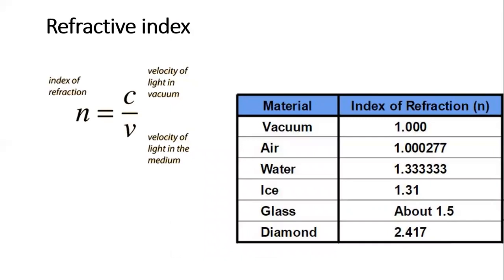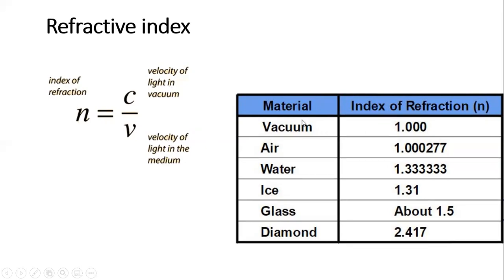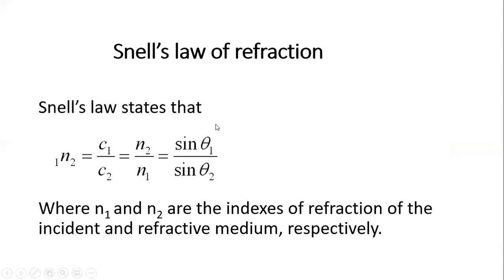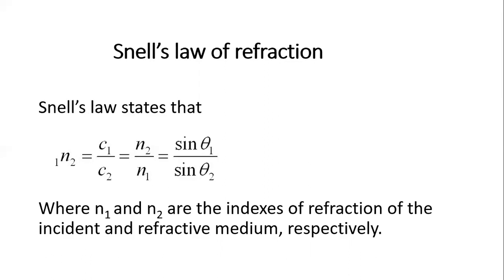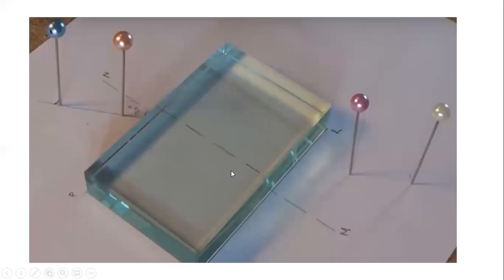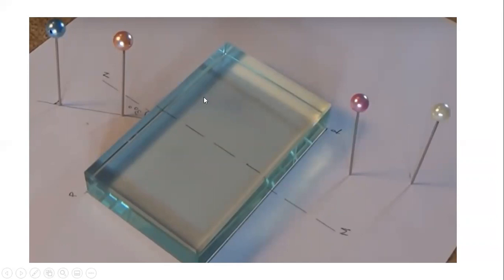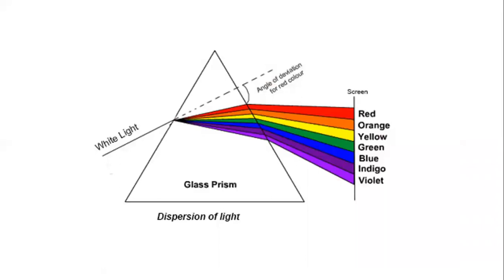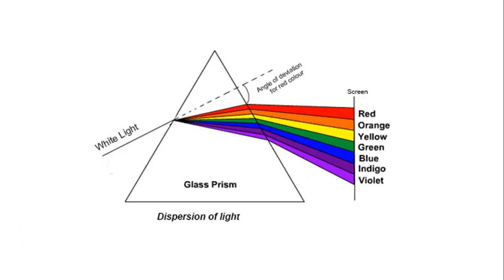REFRACTION OF LIGHT